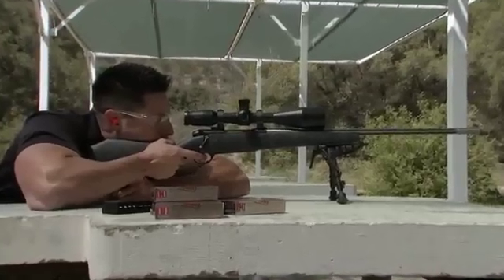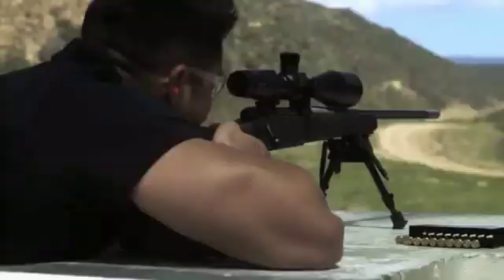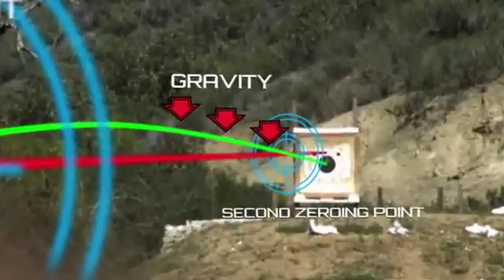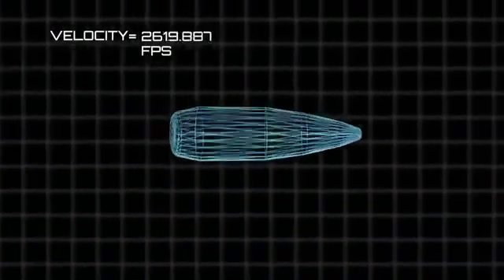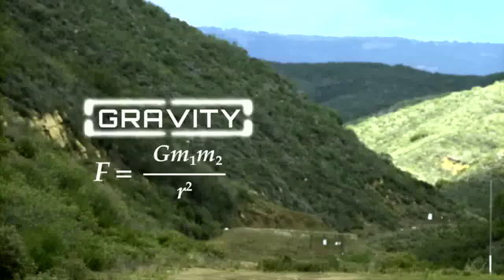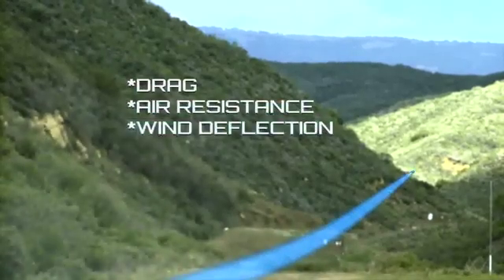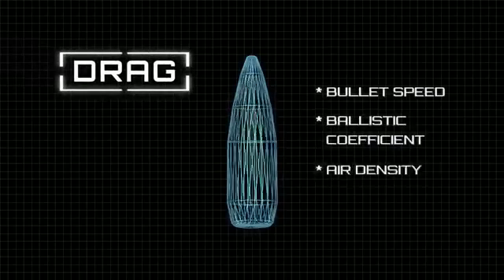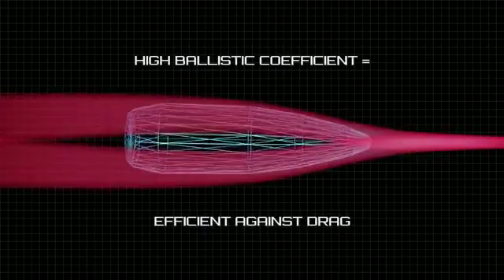How does the bullet reach the target?